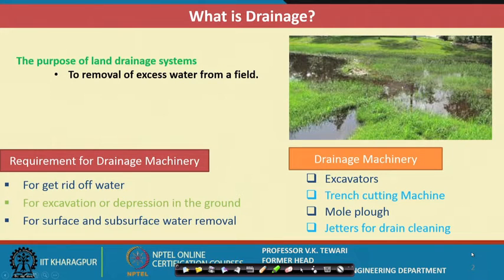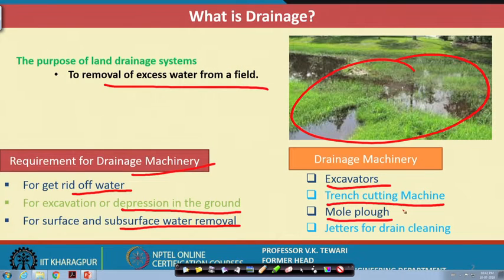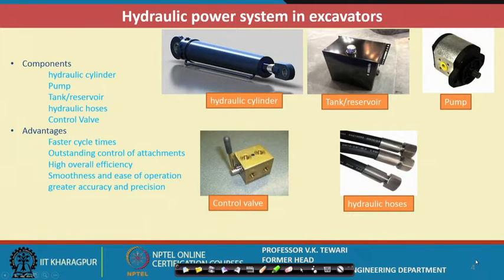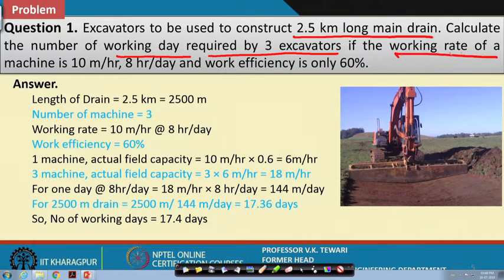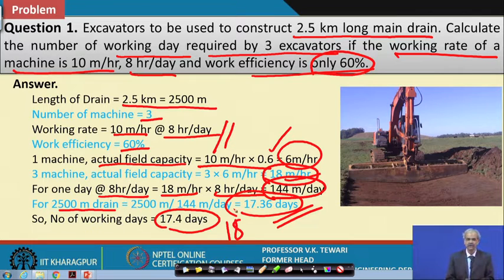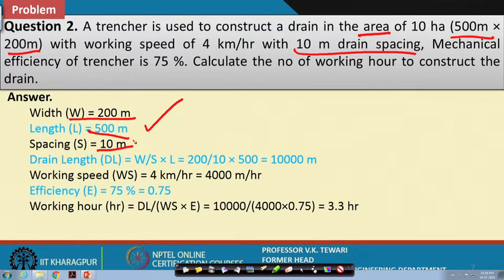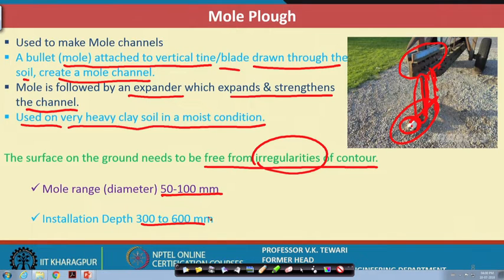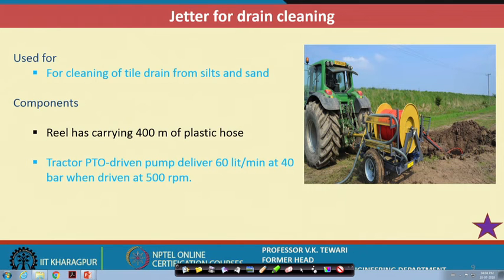Lecture 57:Machinery for Land Drainage, Land Reclamation and Estate Maintenance Part - III